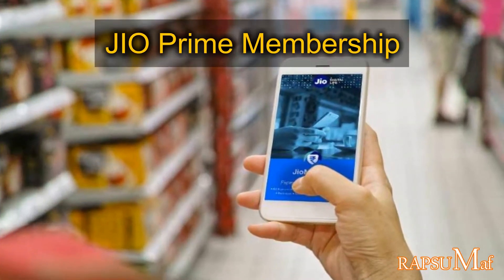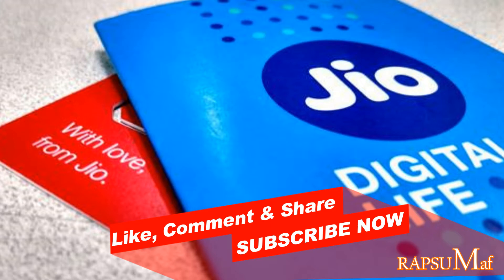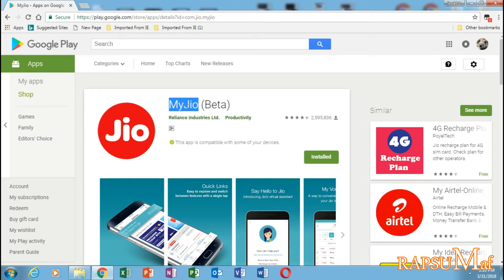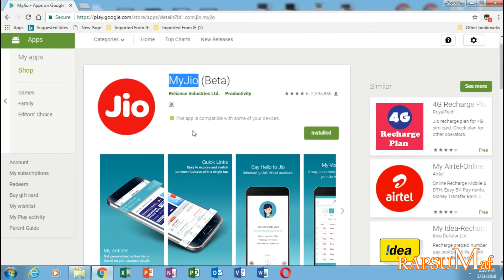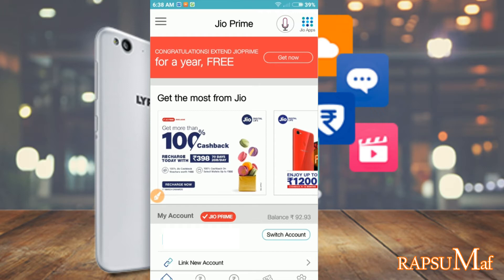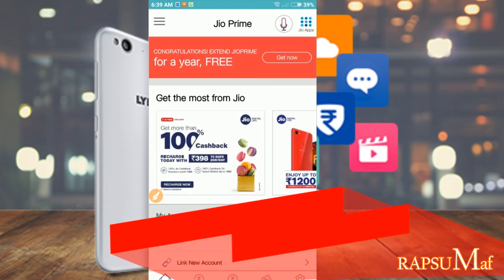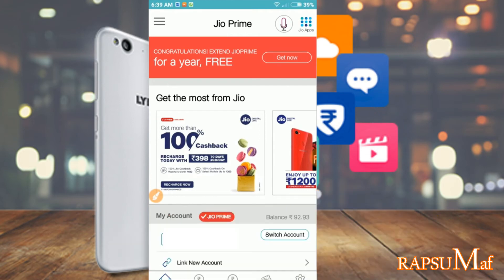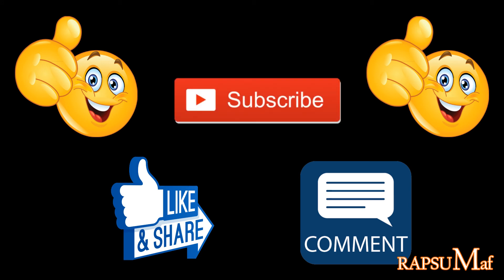JIO Prime Membership renewal process | How to Activate JIO Prime Membership upto 2019 ?????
Full process of activating Jio Prime Membership.

Follow the steps which are in this video.

For details watch my video till end.